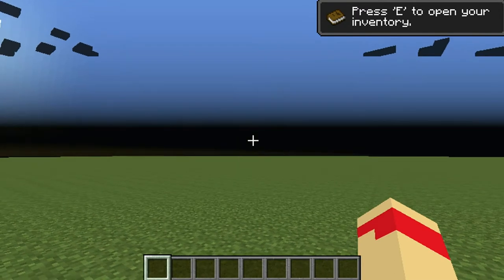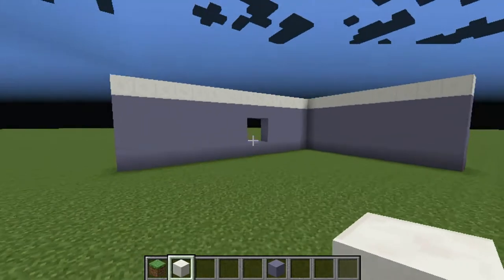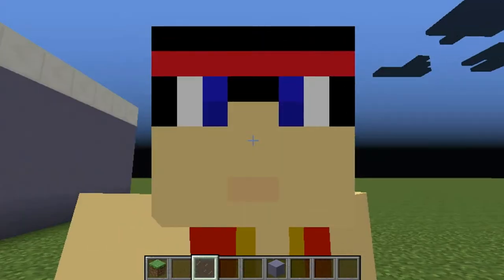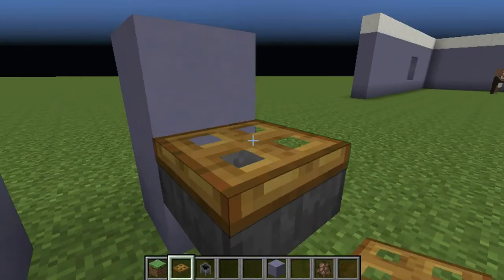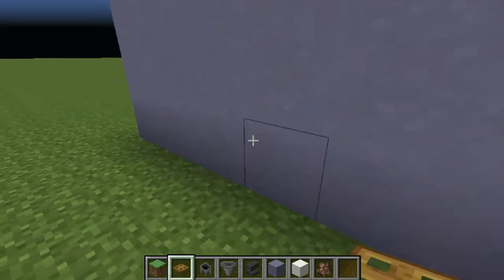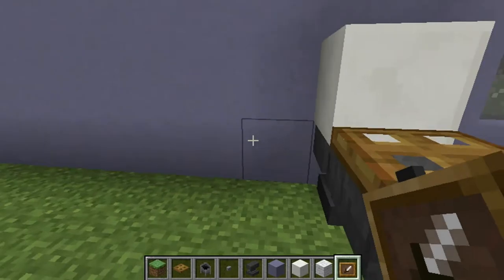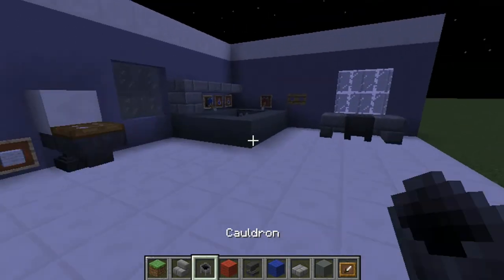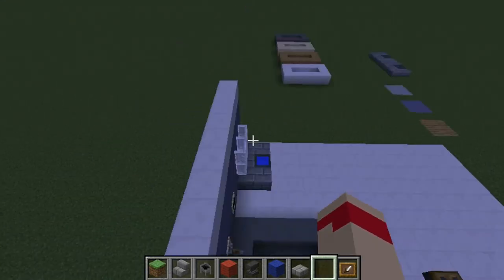Space's Building Tutorials: The Bathroom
Hello Pumpkin Lovers! Want to learn how to do some cool building
things in Minecraft? We this is the perfect series for you!  Today, we are going to learn how to make a bathroom in Miencraft!

Next Episode will be on making Kitchens, A little more exciting!  At the end of this Season, I will build a big house with all the stuff I am showing you. =) -Space